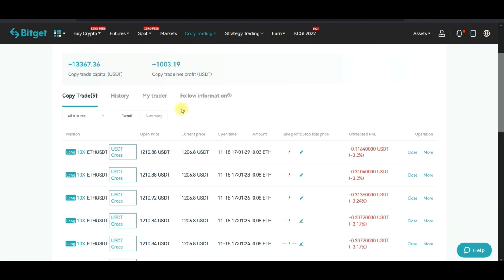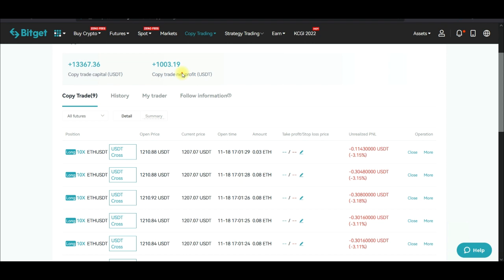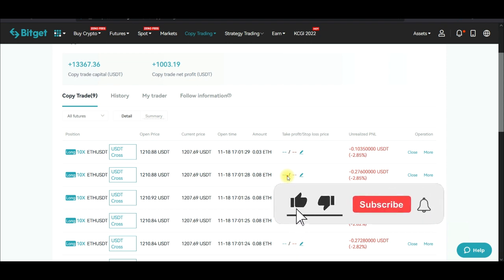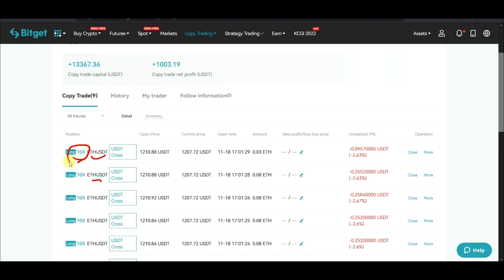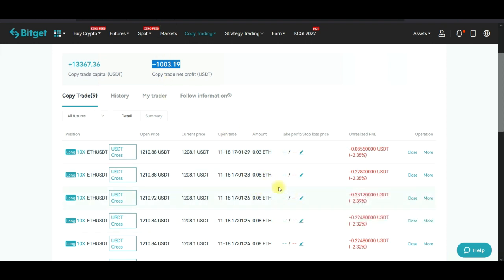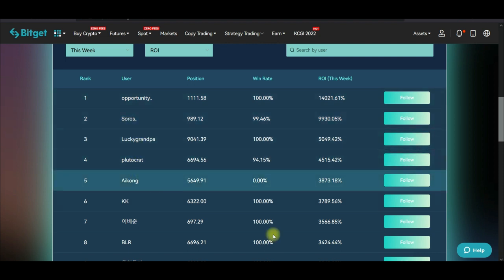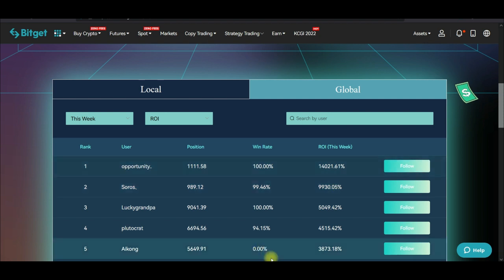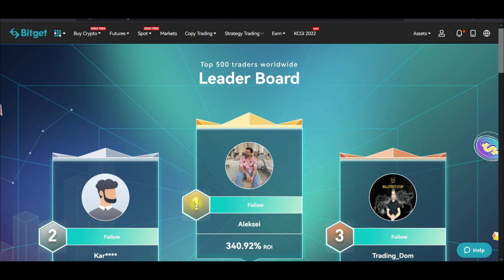Crypto Copy Trade - How I Made $1000 and How You Too Can EP 3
Crypto copy trading tutorial for beginners - how to crypto copy trade on Bitget exchange and make at least $100 a day doing nothing

1. BINANCE➤➤ Referal Code 20539573

00:00 Intro (Crypto copy trade results)
01:40 What is Bitget copy trading
02:17 Tips to successfully copy a trader
04:00 Setting my own levergae and coins to copy
07:00 How to copy a good trader
12:32 Conclusion

✅✅BITCOIN👉 1KuFN1644uXvHECLR7UV3X2RgYfrR8woR1
✅✅Ethereum👉 0x139c05ba1bD30D79e964f9F160f681b79C1bD0f1